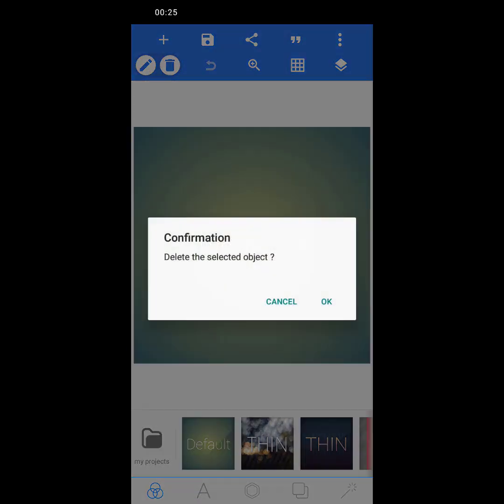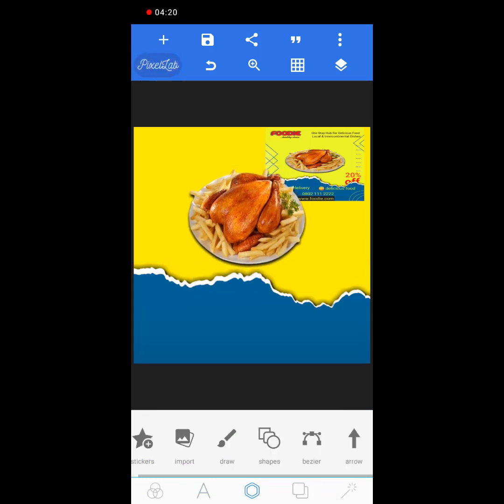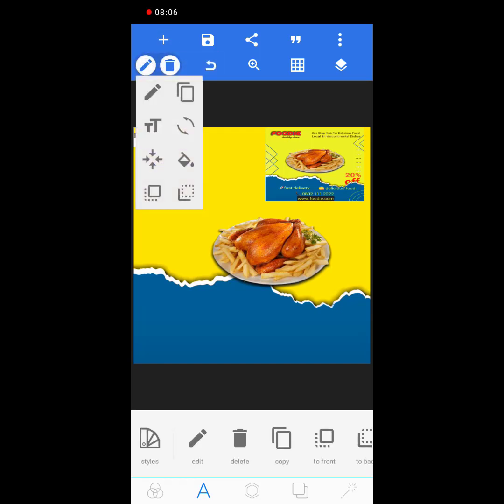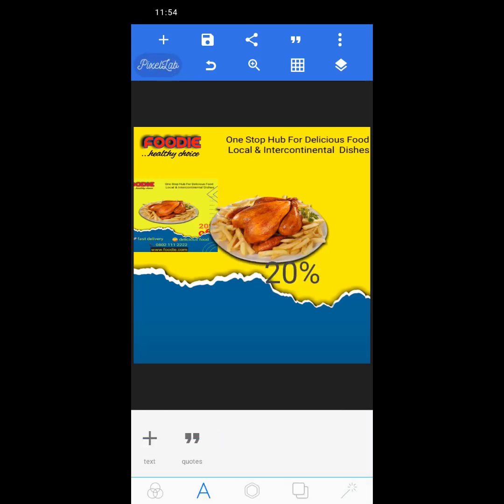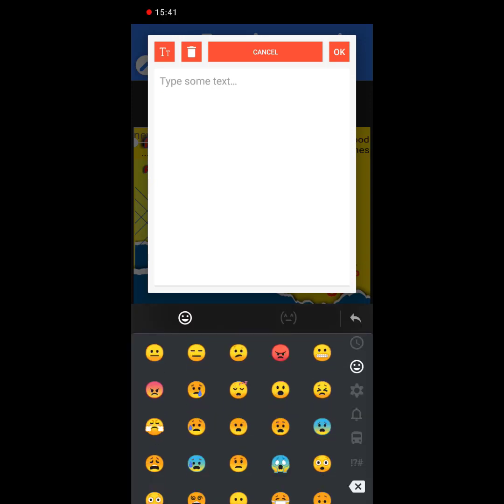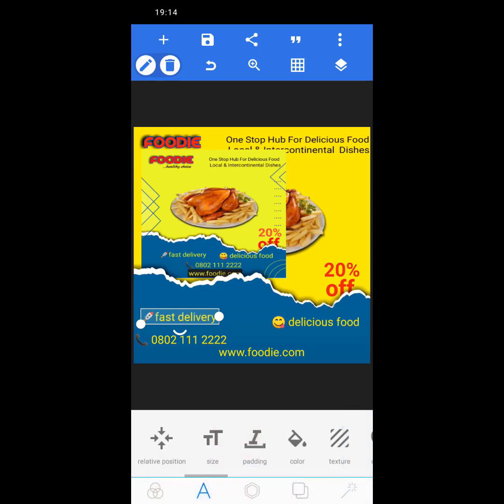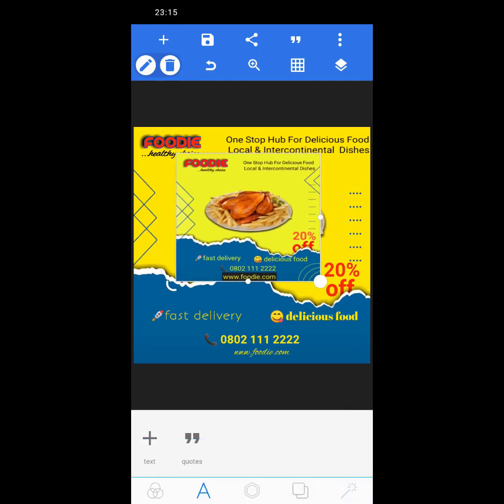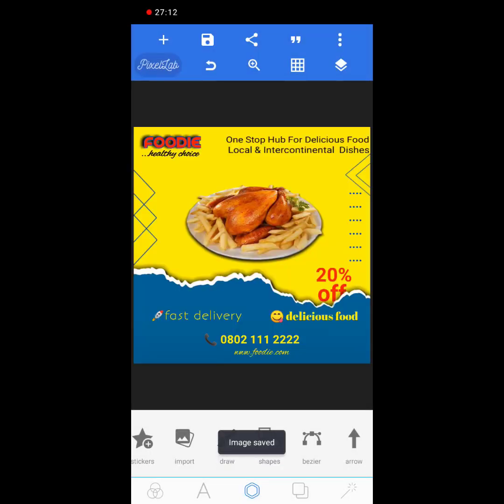RIPPED PAPER FLYER DESIGN WITH SMARTPHONE